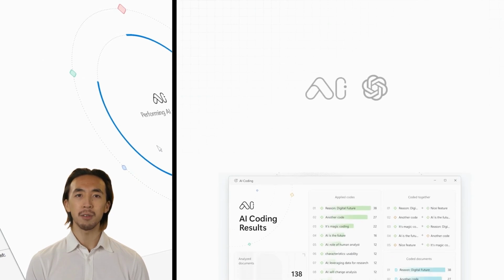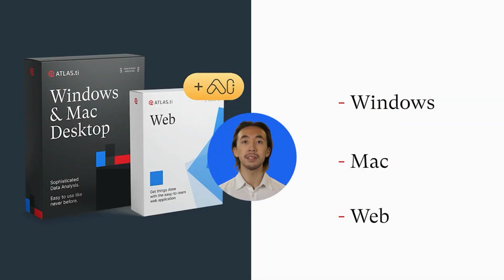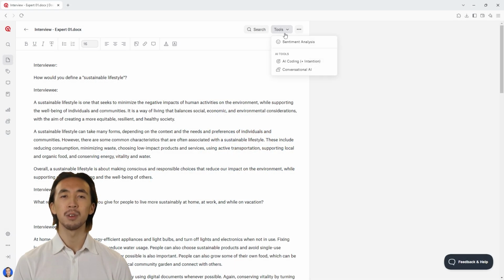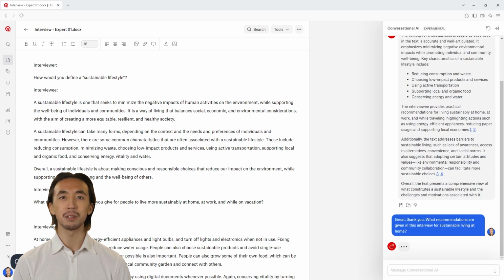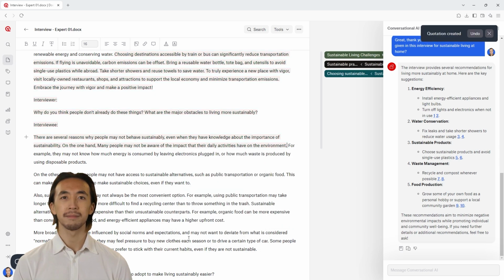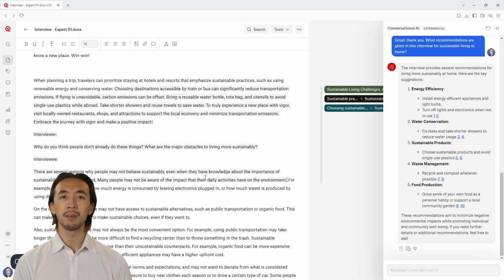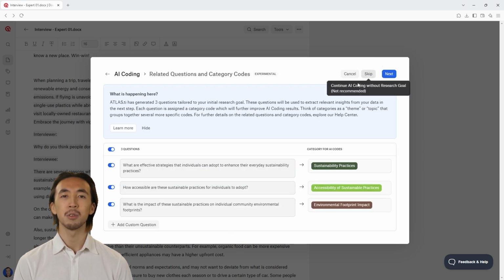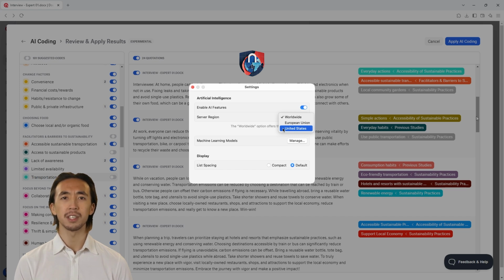ATLAS.ti AI Tools